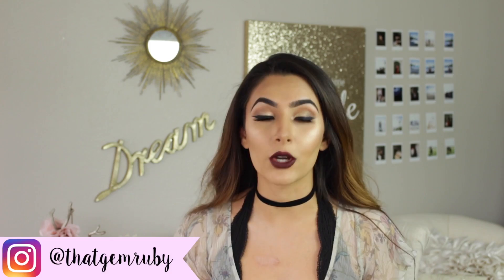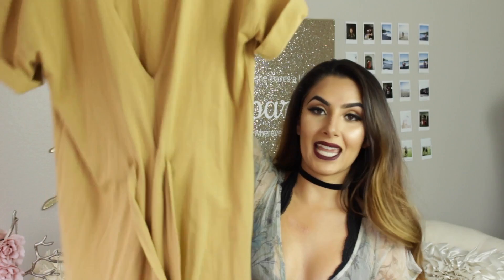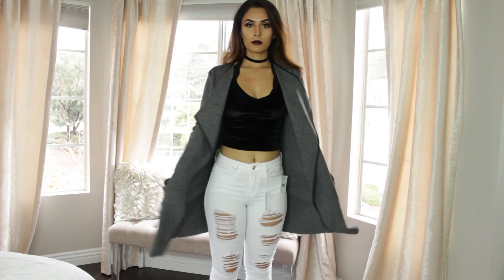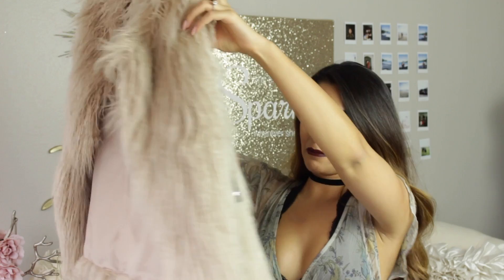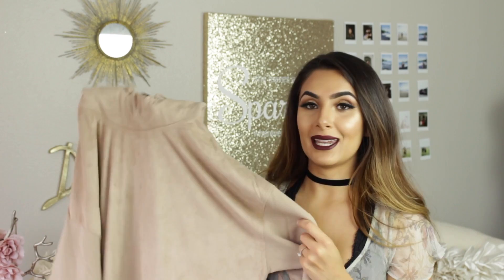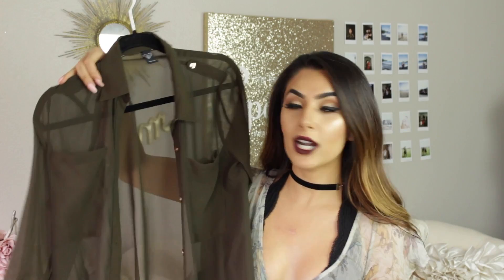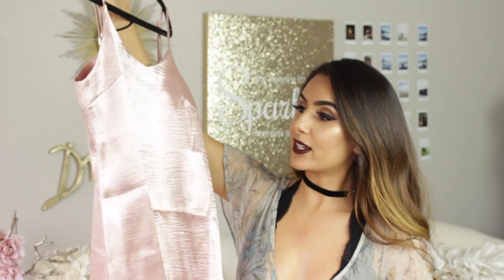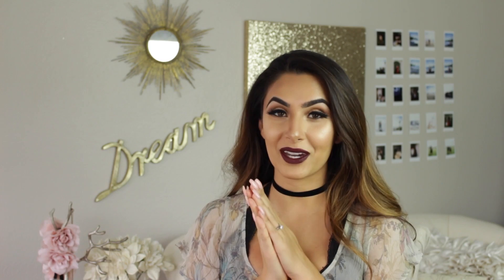Fall Try-On Haul 2016 | Fashion Nova, Good American, Forever 21, etc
Hi my loves! I hope you guys enjoyed this fall try on haul! I'm so sorry it's been a while...things have been craaaazy busy in my life, but I have videos filmed for you, I just hav to edit and get them up!
PS. what do you guys think of the outfits I picked for my engagement photos??

FIND ME

PRODUCTS SHOWN:
Boots (do yourself a favor and don't purchase these, they are uncomfortable and droop down once you walk in them)